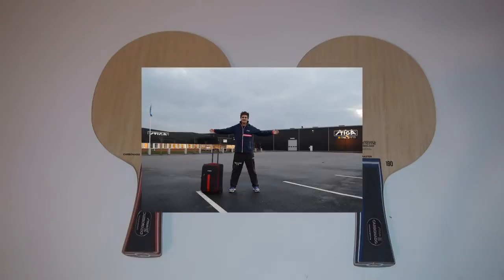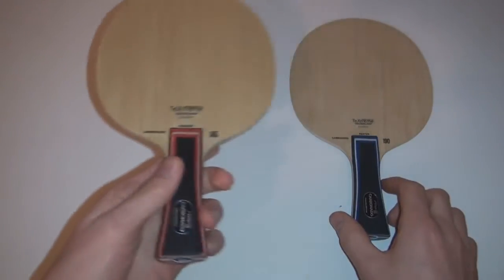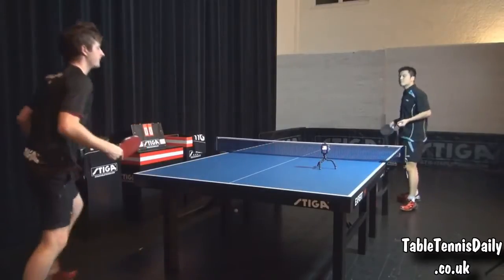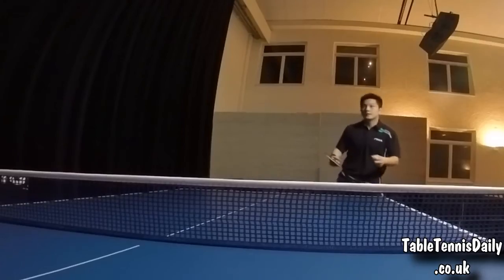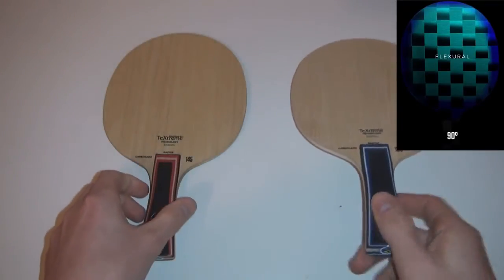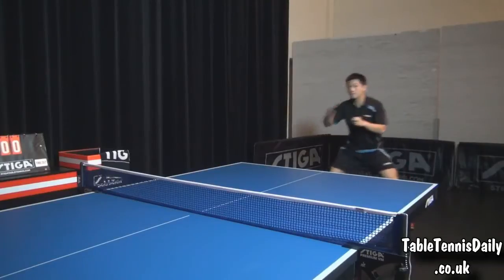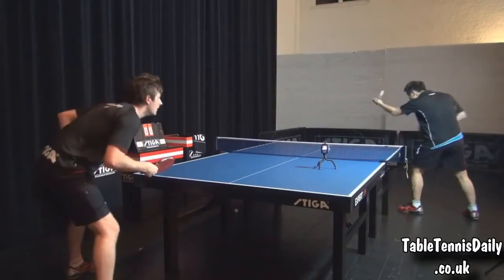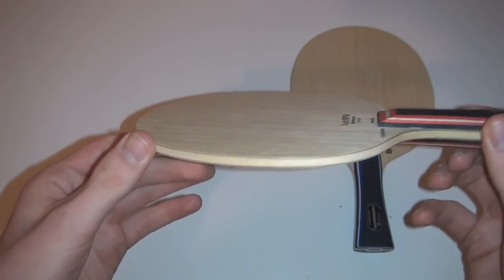STIGA Carbonado 145 Blade Review with Fan Zhendong!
STIGA Carbonado 145 Blade Review with Fan Zhendong! For more reviews on the STIGA Carbonado 145 blade visit TableTennisDaily Equipment Centre here: